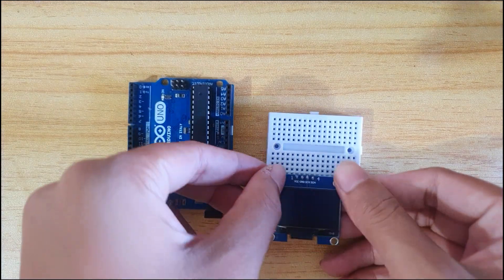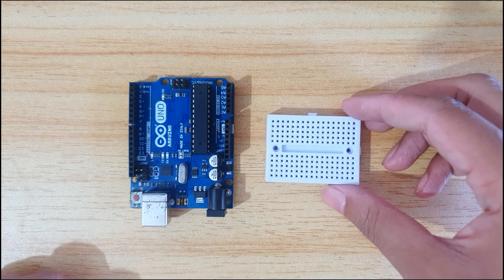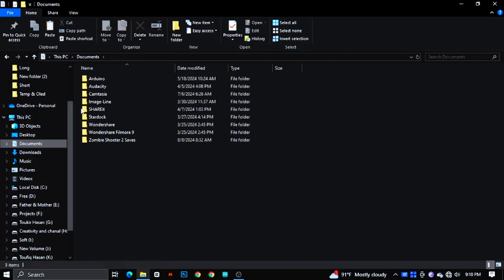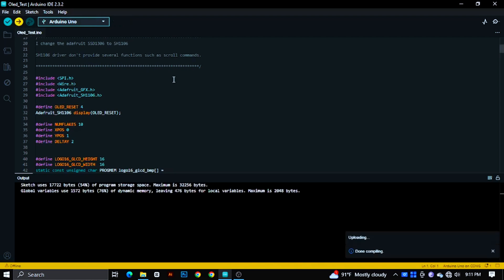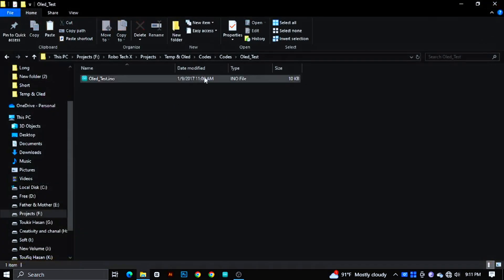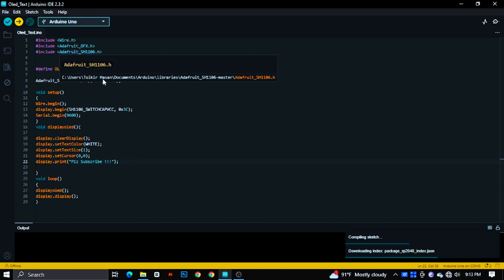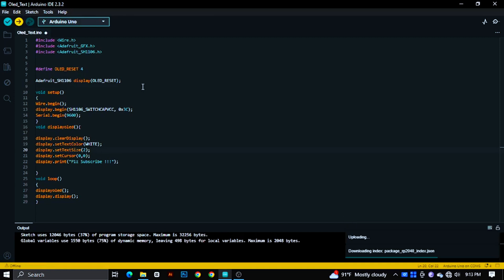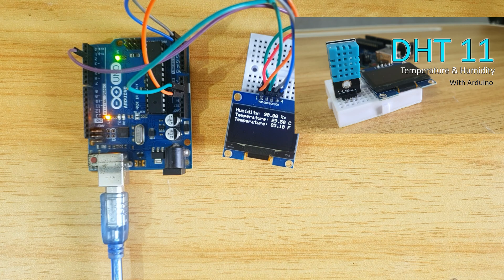OLED displays with arduino.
Hello Guys, In this tutorial, I am going to show you how to use an oled display. So let's get started :-

Here's the Parts List:

Ali Express:
Oled display

OLed display

Song: Indigo
Artist: Kia

00:00​ Intro
00:20 Connecting Components
01:02 Testing Module
02:09 Writing Text
02:56 Making Changes